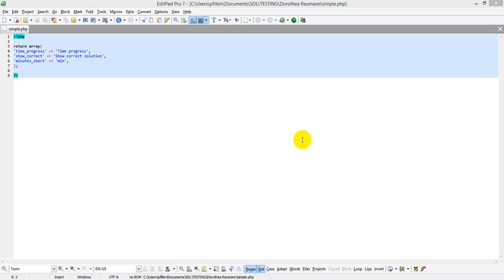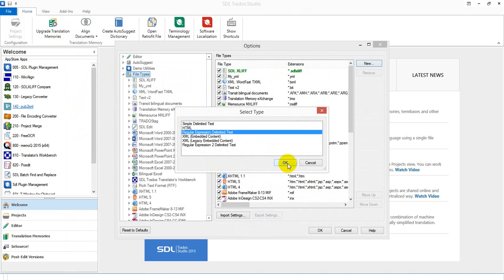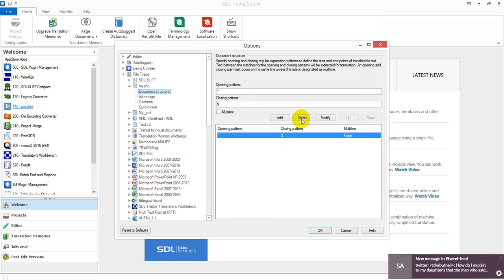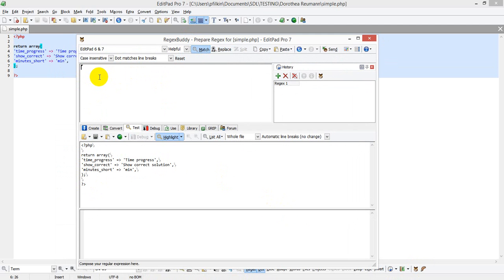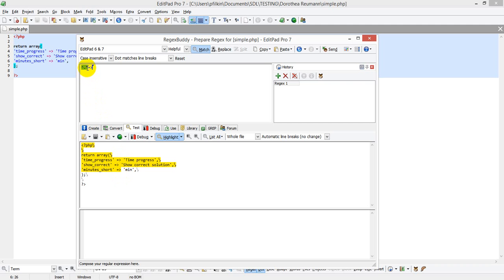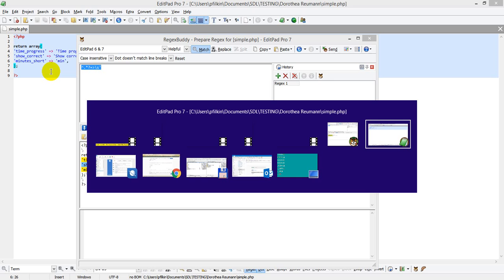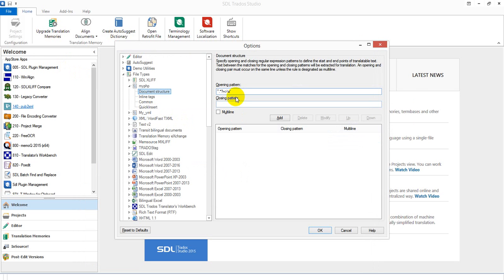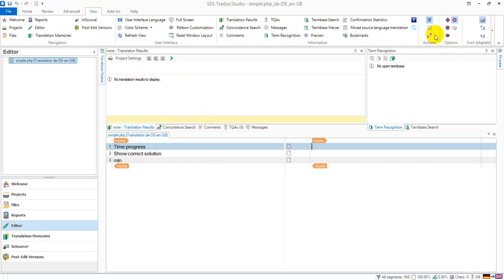Creating a custom php filetype